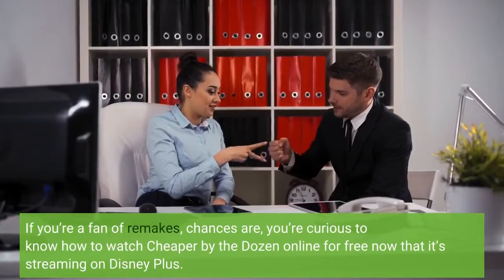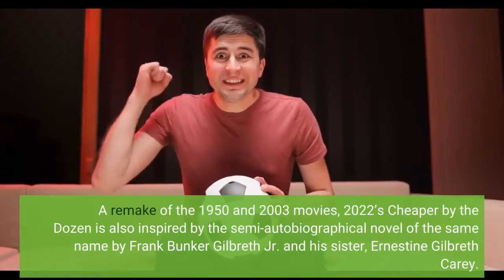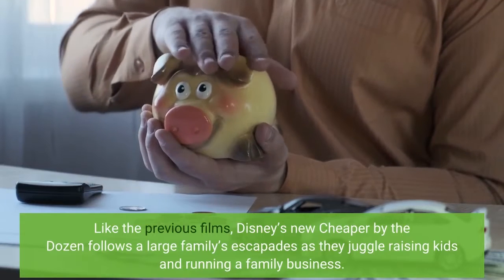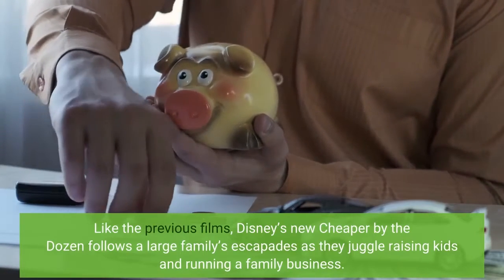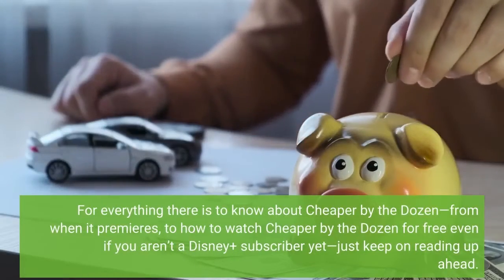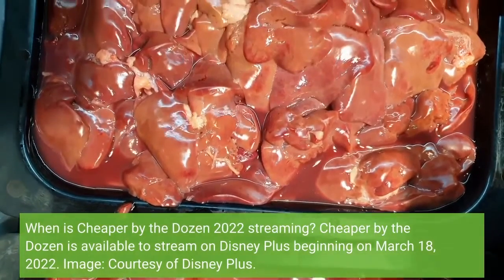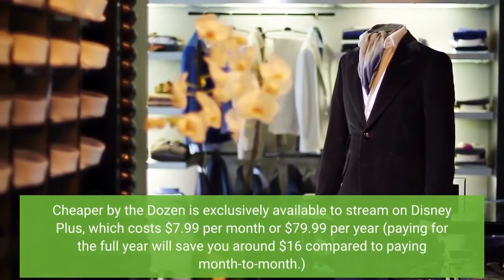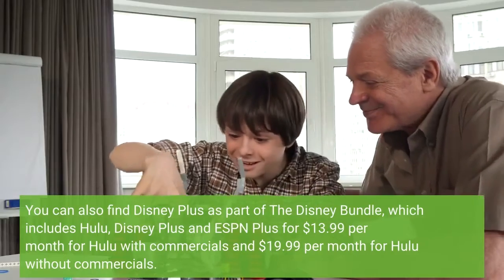Here’s How to Watch ‘Cheaper by the Dozen’ For Free to See the Gabrielle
If you’re a fan of remakes, chances are, you’re curious to know how to watch Cheaper by the Dozen online for free now that it’s streaming on Disney Plus. Luckily, we have tips for streaming this Disney+ movie for free below. A remake of the 1950 and 2003 movies, 2022’s Cheaper by the Dozen is also inspired by the semi-autobiographical novel of the same name by Frank Bunker Gilbreth Jr. and his sister, Ernestine Gilbreth Carey. Like the previous films, Disney’s new Cheaper by the Dozen follows a large family’s escapades as they juggle raising kids and running a family business. This time around, however, the Baker family looks a little different. Parents Paul and Zoe Baker have a blended multiracial family, after having both been previously married. In this edition, the pair are also counted in the titular “dozen,” as they have a total of 10 kids together. Actors Zach Braff and Gabrielle Union star as the Baker parents, making for a refreshed take on the 50s classic. For everything there is to know about Cheaper by the Dozen—from when it premieres, to how to watch Cheaper by the Dozen for free even if you aren’t a Disney+ subscriber yet—just keep on reading up ahead. When is Cheaper by the Dozen 2022 streaming? Cheaper by the Dozen is available to stream on Disney Plus beginning on March 18, 2022. Image: Courtesy of Disney Plus. Cheaper by the Dozen is exclusively available to stream on Disney Plus, which costs $7.99 per month or $79.99 per year (paying for the full year will save you around $16 compared to paying month-to-month.) You can also find Disney Plus as part of The Disney Bundle, which includes Hulu, Disney Plus and ESPN Plus for $13.99 per month for Hulu with commercials and $19.99 per month for Hulu without commercials. It’s a worthwhile subscription, especially when considering what you stand to save. Given that Disney Plus costs $7.99 per month, Hulu starts at $6.99 per month and ESPN Plus costs $6.99 per month, you’d be paying a total of $21.97 compared to The Disney Bundle’s $13.99 per month price. All in all, this bundle comes in at around 25 percent less than paying for each streamer individually. While a Disney+ subscription is a great investment, not everyone is interested in paying to watch Cheaper by the Dozen online. So, is there a way to watch Cheaper by the Dozen online for free? Yes! Even if you aren’t a current Disney+ user, we have some strategies for viewing Cheaper by the Dozen online for free up ahead. Watch Cheaper by the Dozen With Verizon’s Free Disney Plus SubscriptionHere’s one of the best hacks for watching Cheaper by the Dozen online for free: If you’re a Verizon customer (or know someone who is), Verizon offers a free Disney Plus subscription with its Unlimited plans (a.k.a. Get More Unlimited, Play More Unlimited, Verizon Plan Unlimited, Go Unlimited, Beyond Unlimited and Above Unlimited.) If you have one of these plans, you can sign-up for a free six-month Disney+ subscription (which saves you about $42.